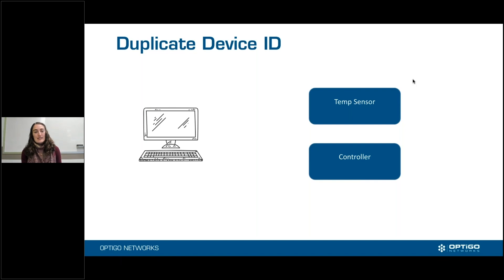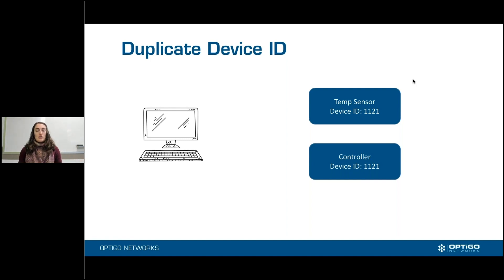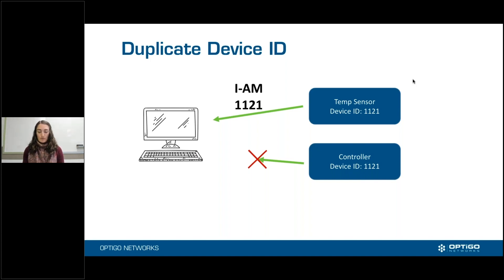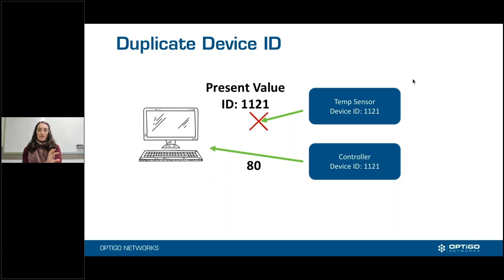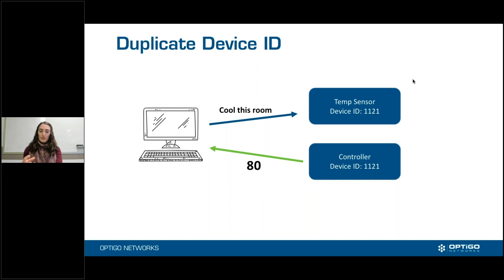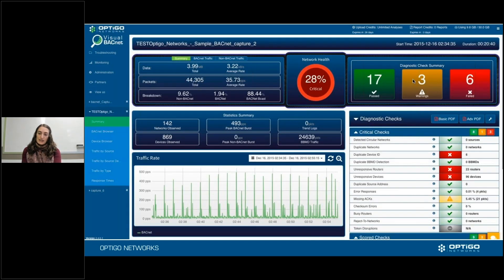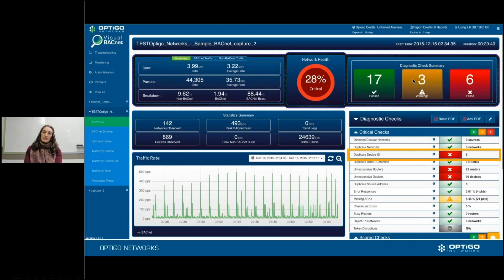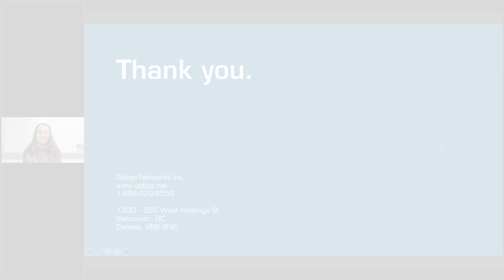How to resolve Duplicate Device IDs with Visual BACnet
It’s important to have unique Device IDs on your BACnet system, but duplicates are a very common problem. You might not even realize you have duplicate IDs, with devices only responding periodically.

While they may seem like an obvious issue to avoid, finding duplicate IDs can be difficult. Find out how Visual BACnet helps you quickly isolate duplications, so you can focus on fixing the problem.